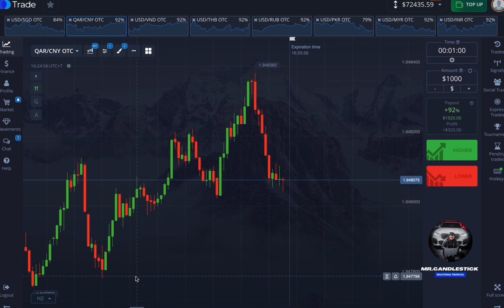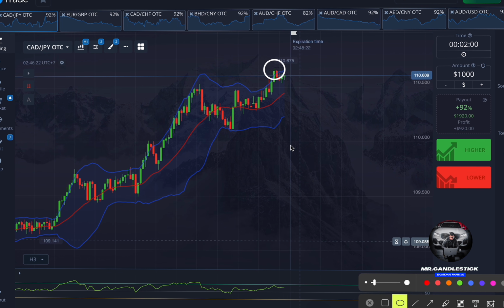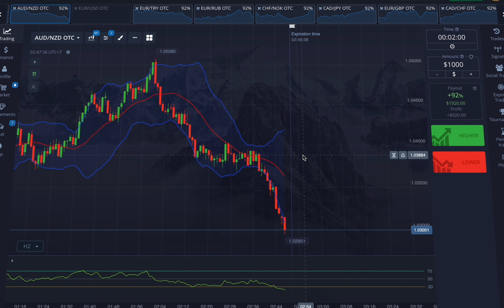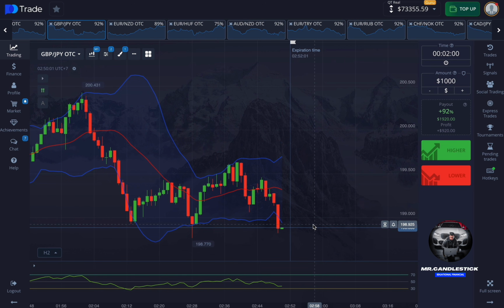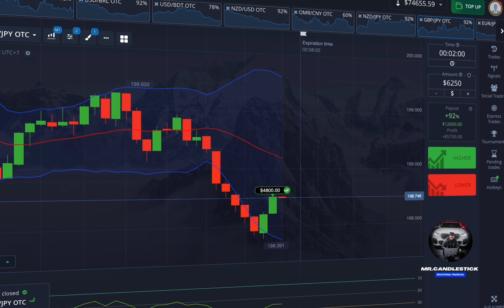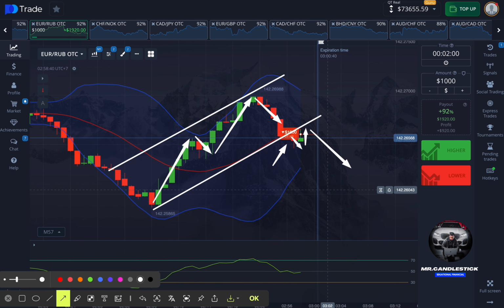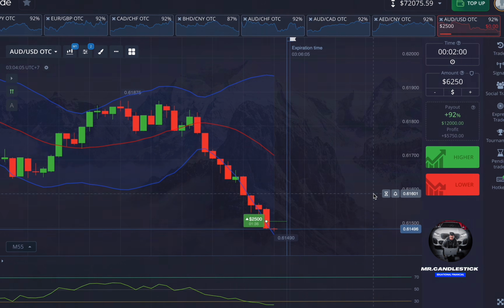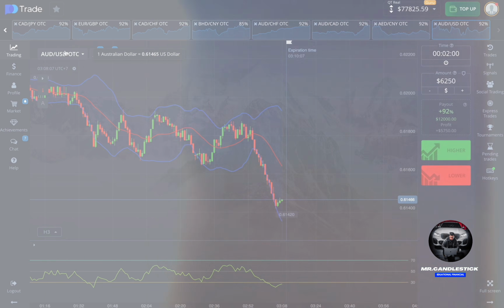Pocket Option Challenge Make $100,000 from $25 | Pocket Optiong Trading Strategy | Binary Options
Hi, Thanks for coming to Mr.Candlestick Channel!

On YouTube, I will display my trading daily and provide trading knowledge in a simple and easy to understand way.
The indicative strategies and signals that I use can also be used by even novice traders. Please, friend, watch the video until it's finished. Okay :)

On my Youtube channel where we speak about things like:
Pocket Option
Pocketoption
Pocket Options
Bot Trading
Binary Options
Binary Trading
Best Pocket Option Trading Strategy
Options Trading
Pocket option 2025
Trading small account
Quotex
Quotex strategy